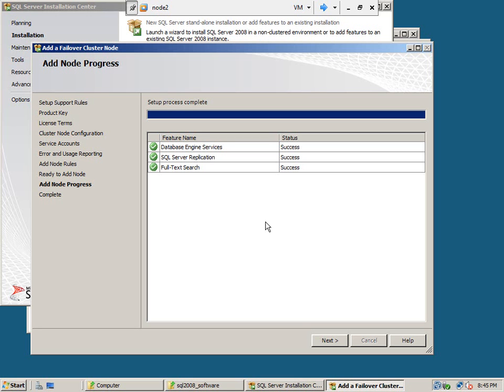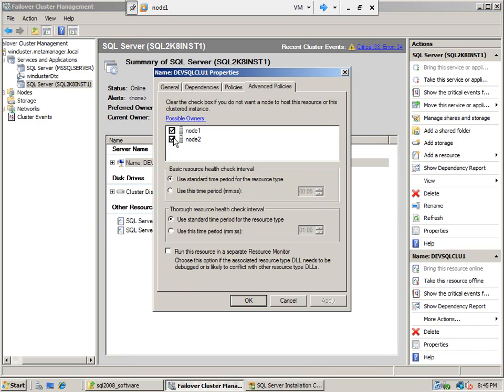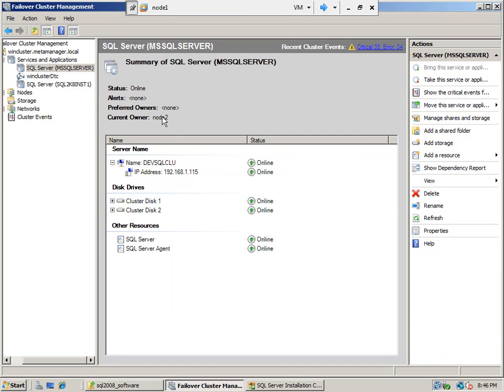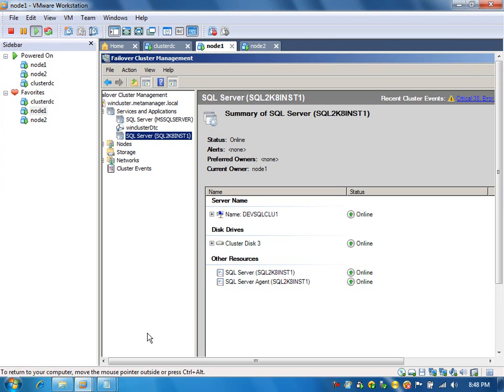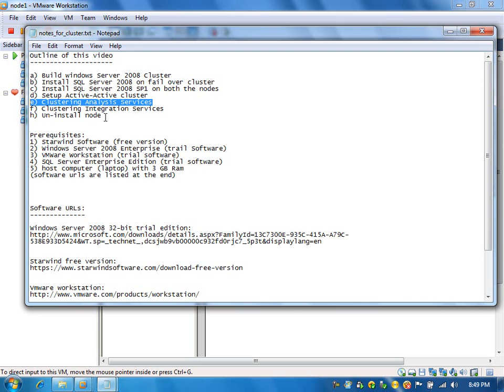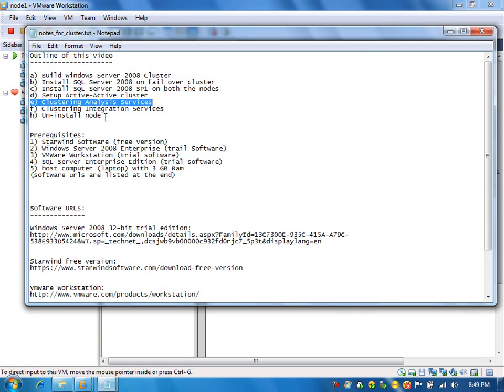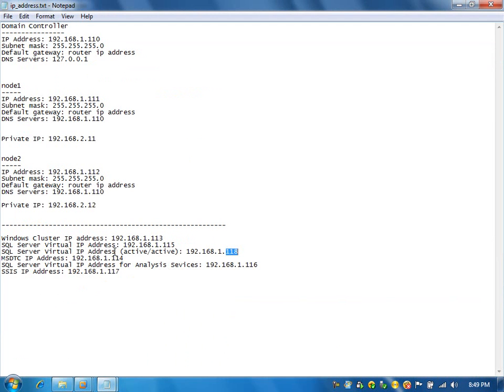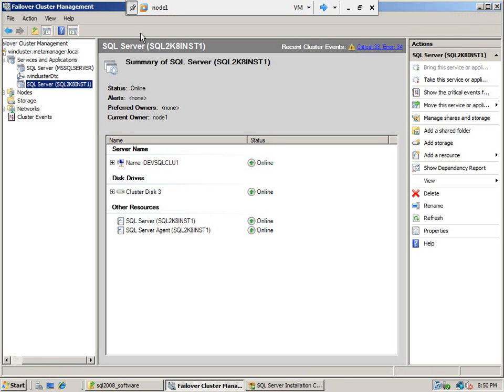SQL Server 2008 Clustering - Part 13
In this video, you will learn how to cluster SQL Server 2008 on Windows Server 2008 using Virtual Operating System/Starwind. This is multi-part video which explains (1) How to cluster SQL Server 2008 (2) Apply SP1 (3) Cluster SSIS (4) Cluster SSAS (5) Remove Node. You can learn how to cluster using your laptop, without the big-hardware setup